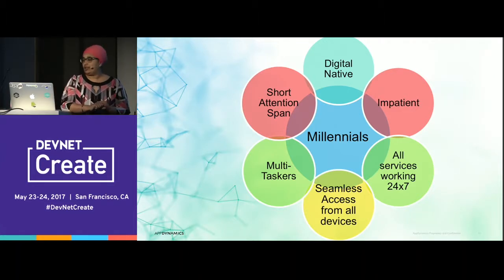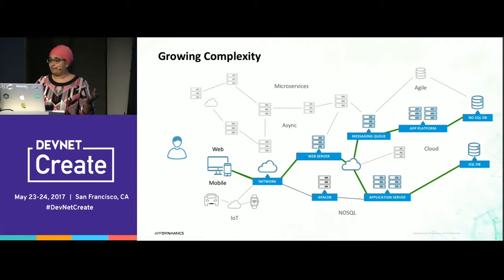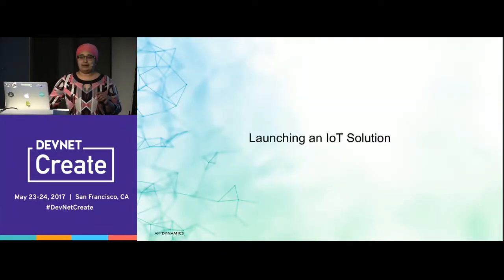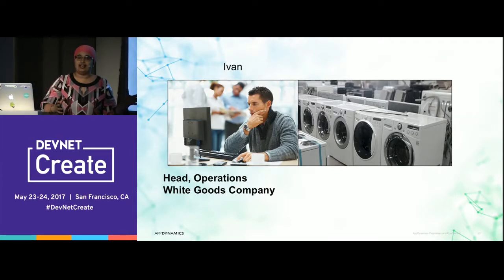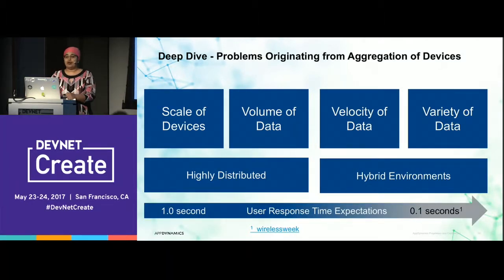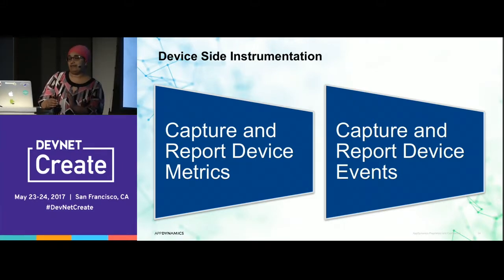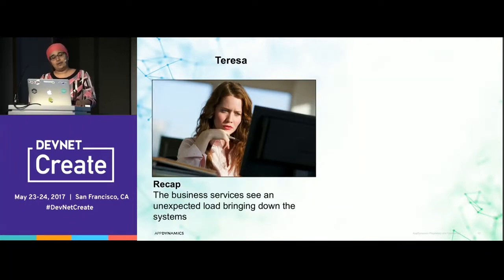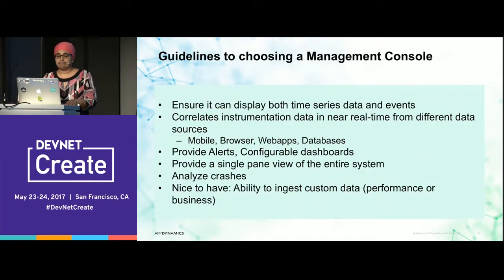Are Device Response Times a Neglected Risk of IoT? – Balwinder Kaur (DevNet Create 2017)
Apps meet Things